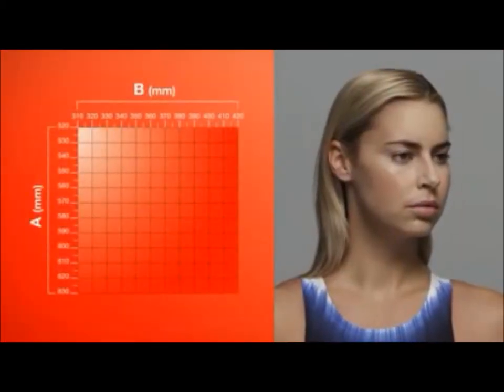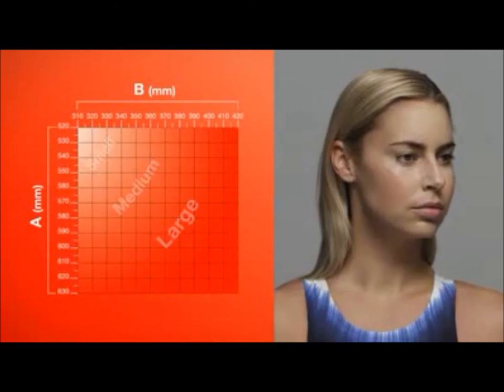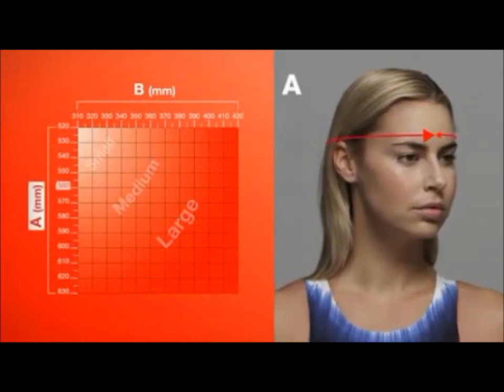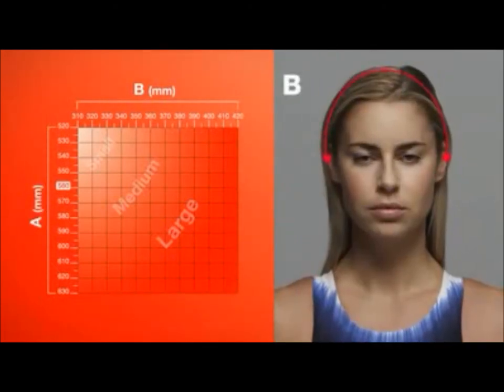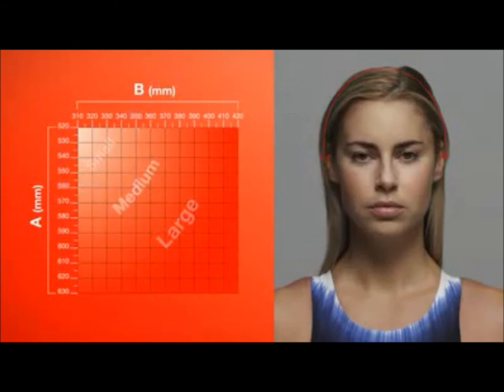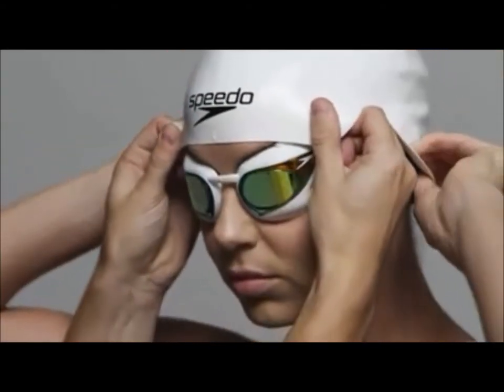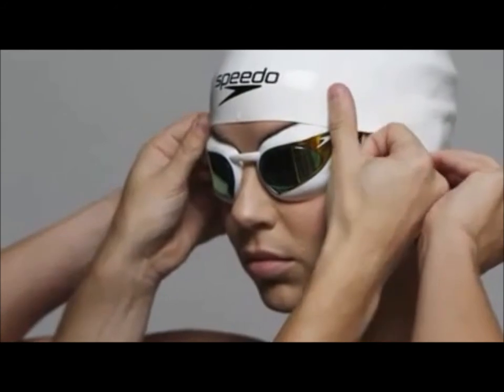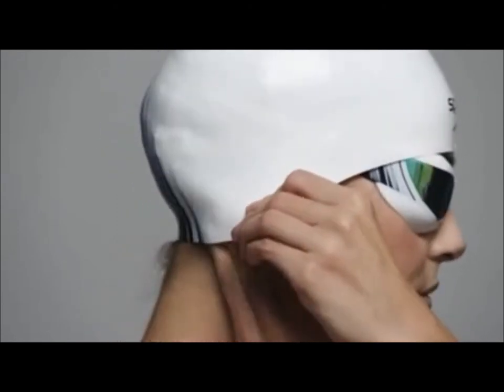Speedo Fastskin3 Cap Fitting and Sizing Guide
Speedo Fastskin3 Cap Fitting and Sizing Guide shows you how to choose the right size of FS3 Cap and then how to correctly use it with the Speedo FastSkin Goggles or with the Speedo FS3 Hair Management System.

- International shipping
- Free UK delivery on orders over £15
- 5% online discount (10% on orders over £30)
- Free size exchange
- Low Prices
- 28 day returns
- Customer Service Advisers
- Secure Shopping